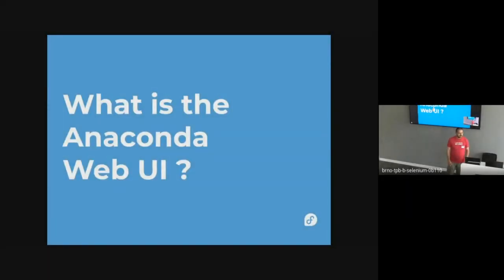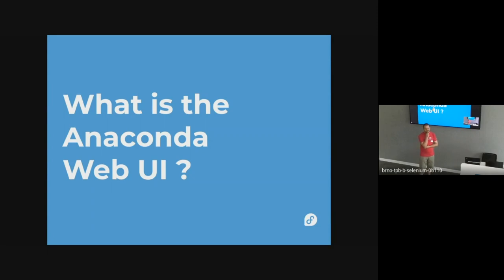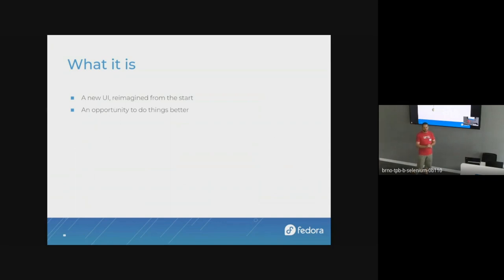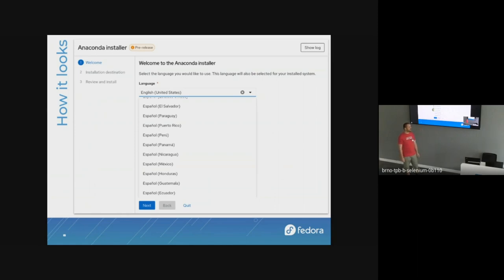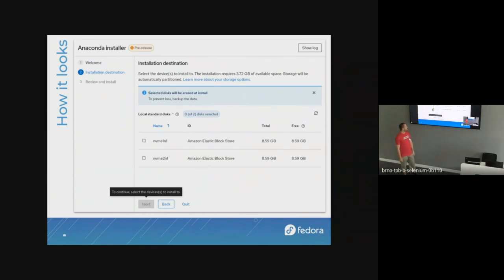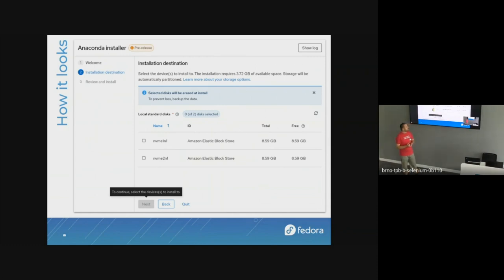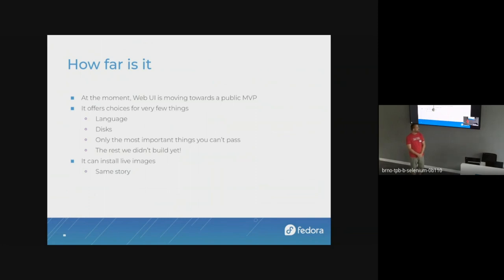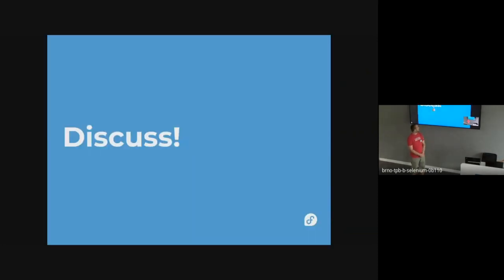Anaconda Web UI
Martin Kolman and Vladimír Slávik discussing Anaconda Web UI at Hatch Brno, August 11th, 2022.

 We invited the community to discuss and provide feedback on both the current Anaconda GUI as well as for key aspects of the Anaconda Web UI currently in design and development stages. We introduce some of the challenges we are dealing with at this moment and present possible solutions we are thinking about.